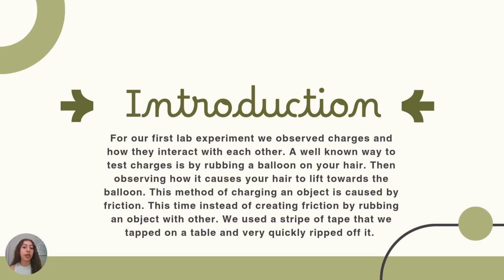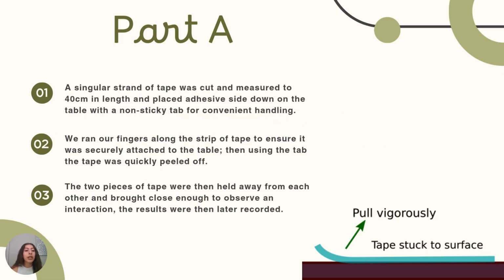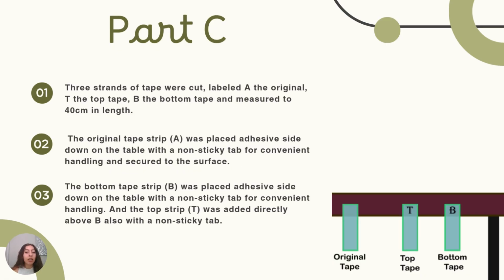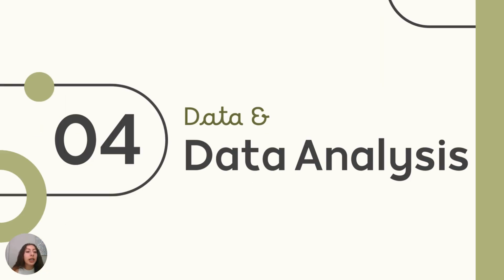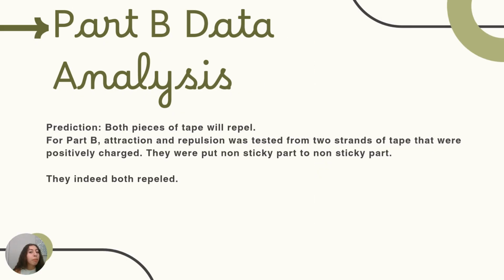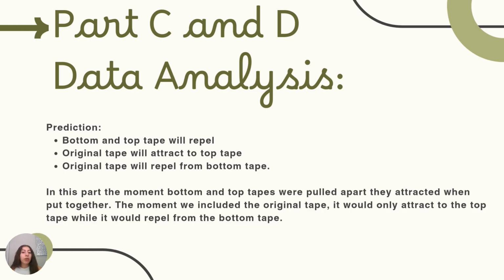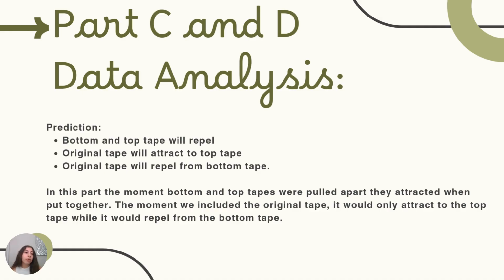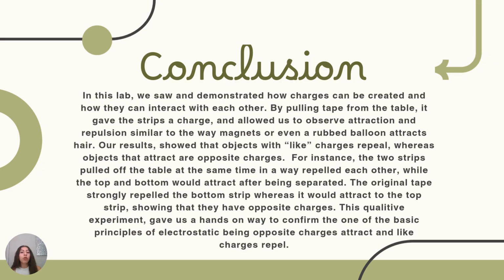PHYS 1404 LAB 2